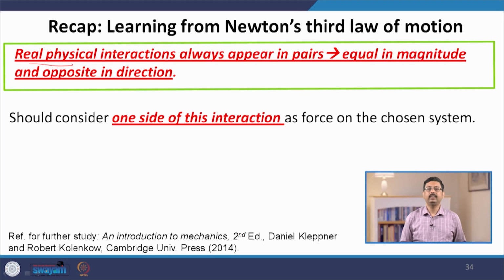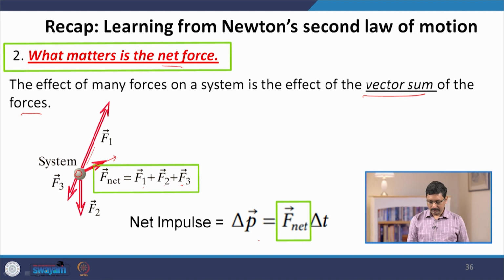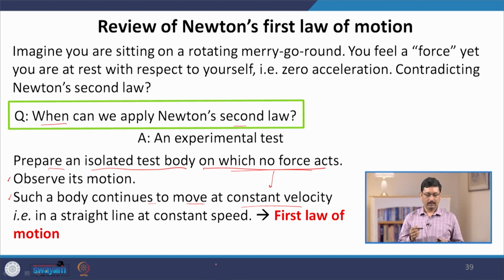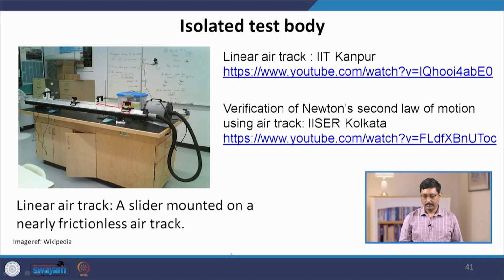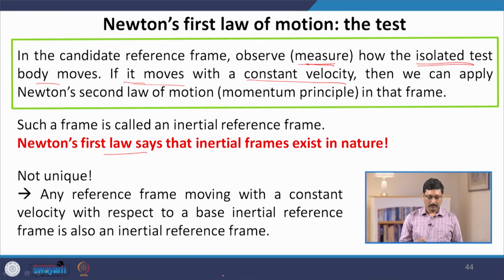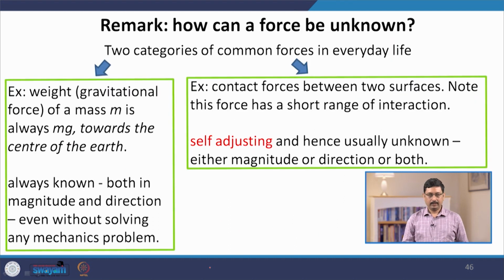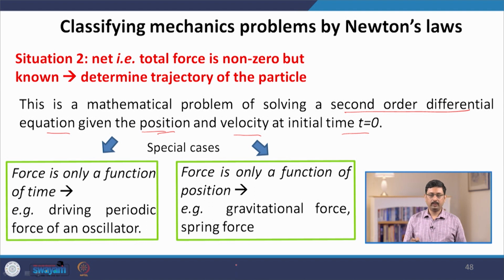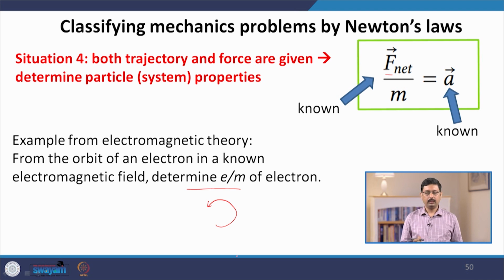Lecture 7: Review of Newton’s laws of motion - III (first law)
This is the 7th lecture of the NPTEL course “Newtonian Mechanics with Examples” by Shiladitya Sengupta, Dept. of Physics, IIT Roorkee. We discuss Newton’s first law of motion, reference frames, and apply the three laws to classify mechanics problems into only four possible types.